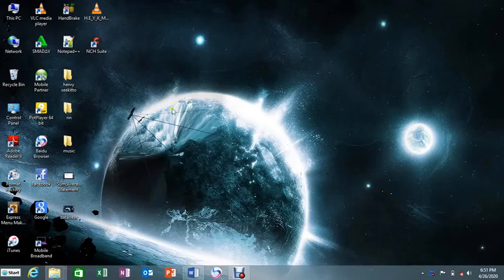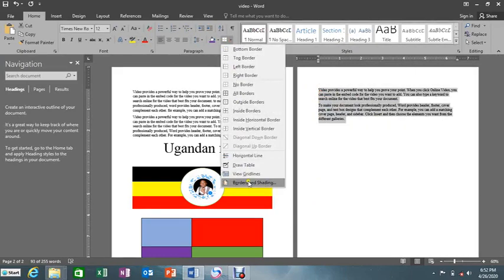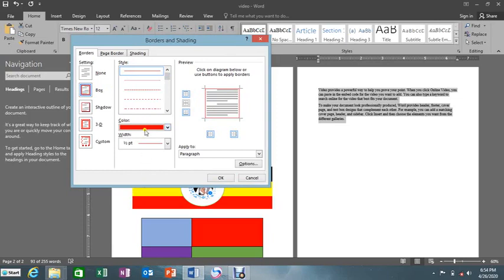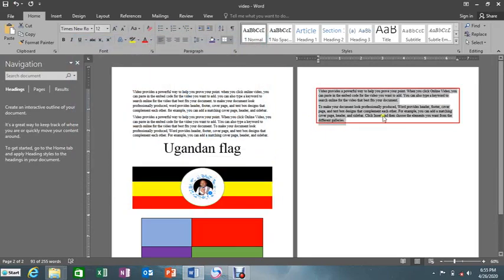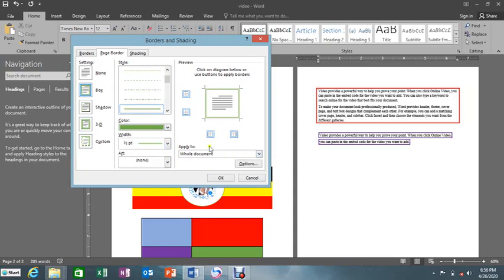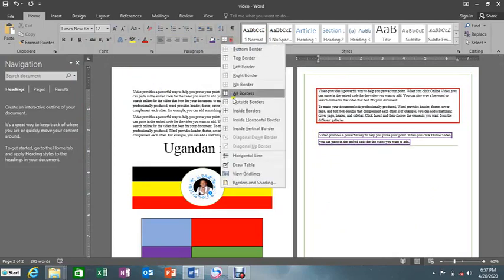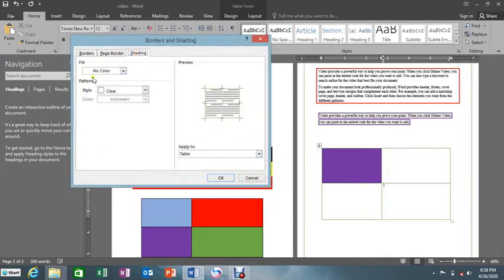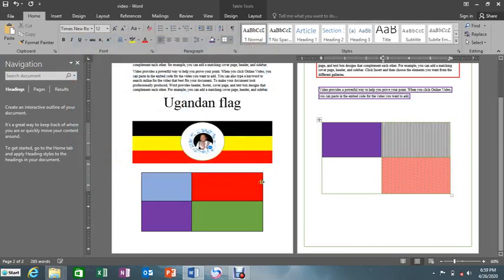How to apply Borders in Ms word 15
Explaining how to apply borders